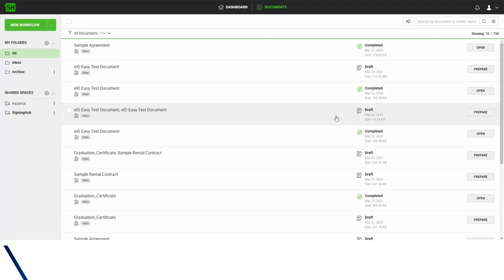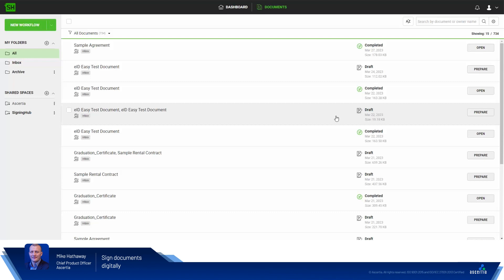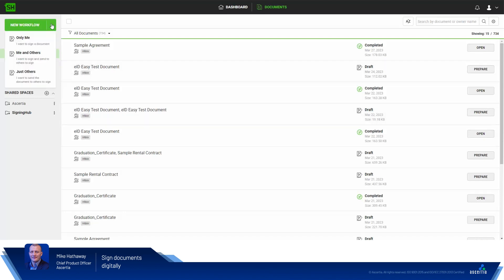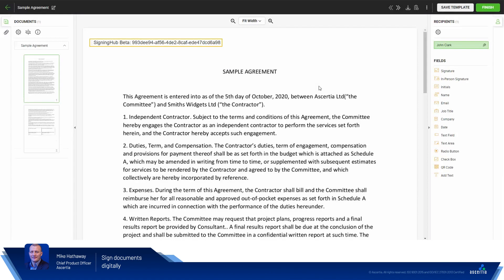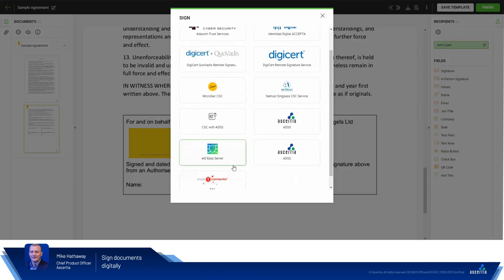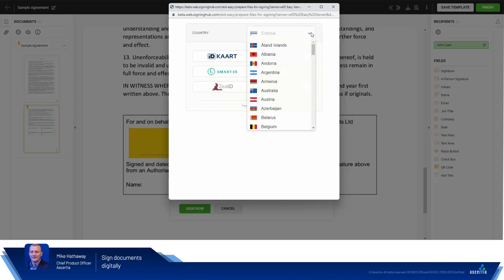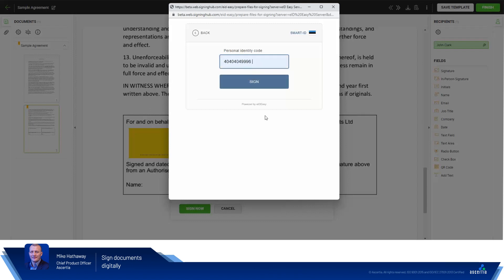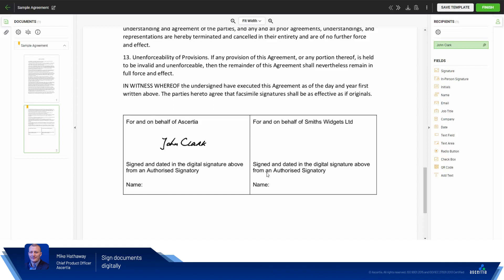How to digitally sign documents with SigningHub using eID Easy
In this short video, Ascertia's CPO Mike Hathaway demonstrates how easy it is to digitally sign documents in SigningHub using our latest integration with eID Easy.

Timestamps:
0:00 Introduction
00:21 How eID Easy works
00:50 Live demo in the SigningHub workflow
03:27 Thank you